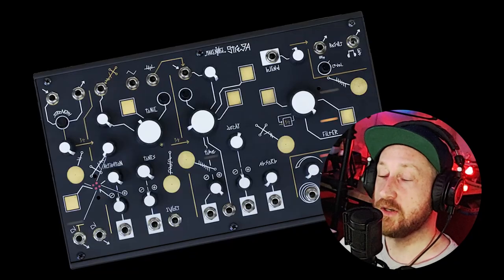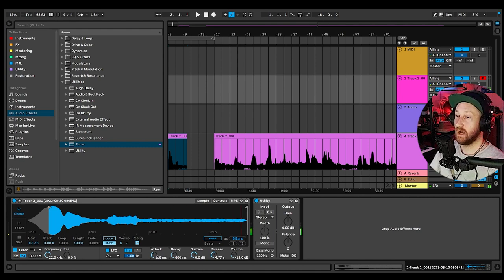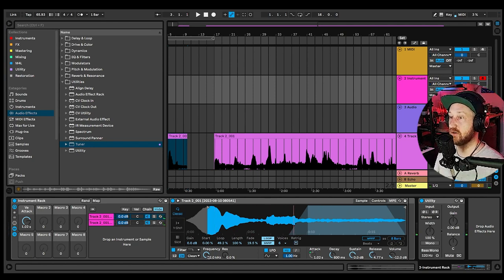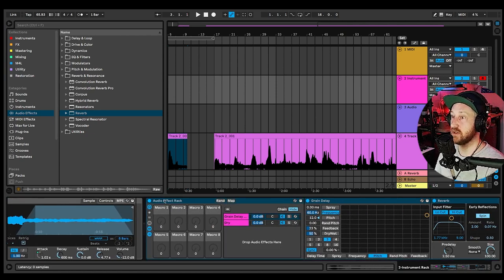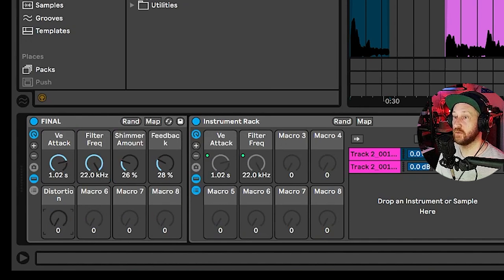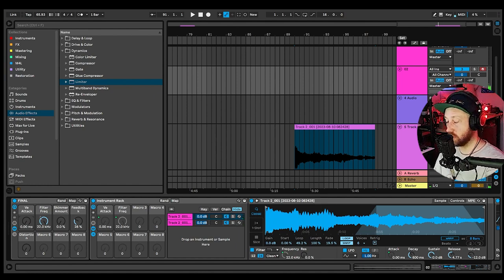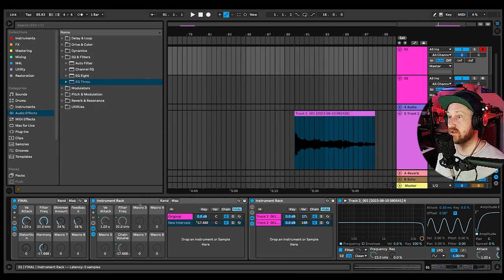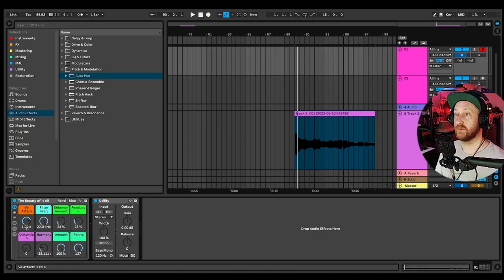Making Instruments from Samples with Ableton and Make Noise Strega